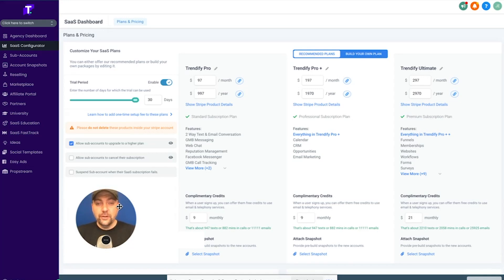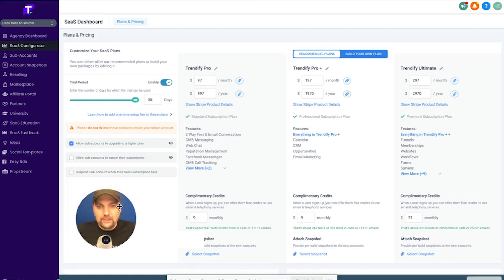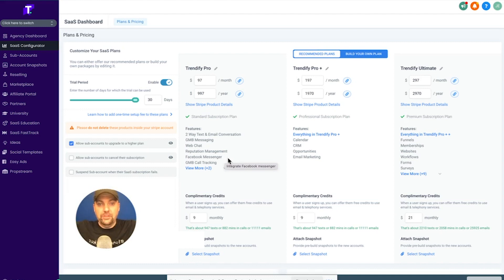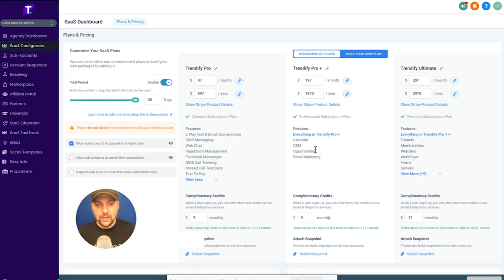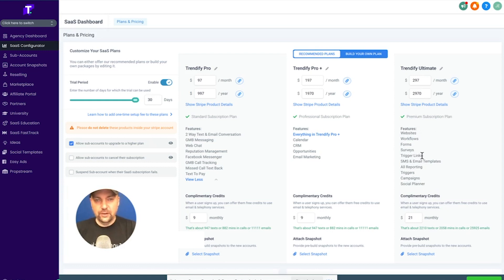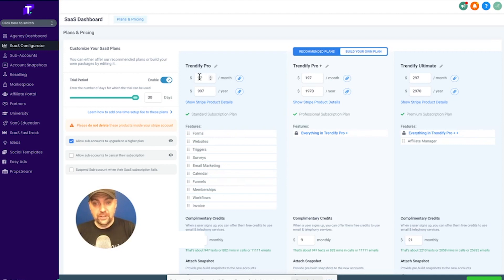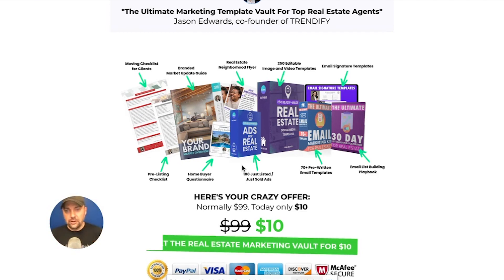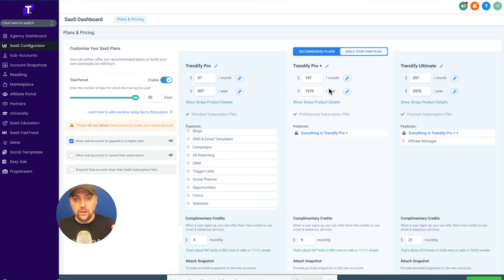What to sell with Go High Level SaaS | How To Price Your SaaS